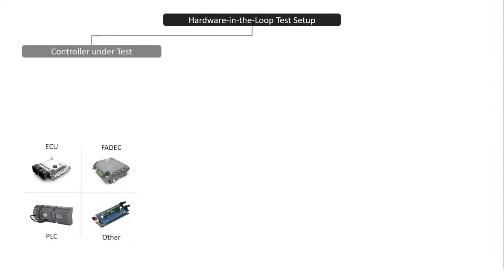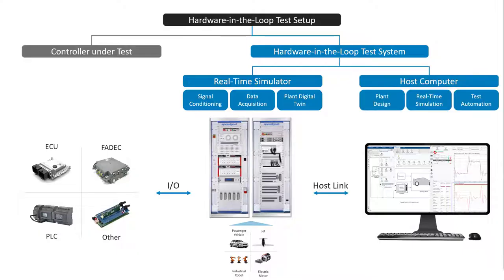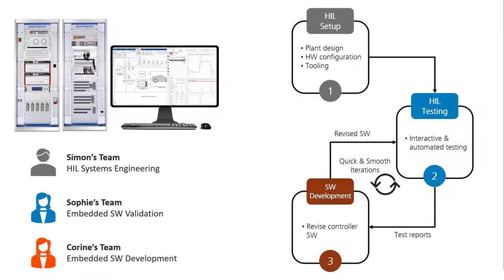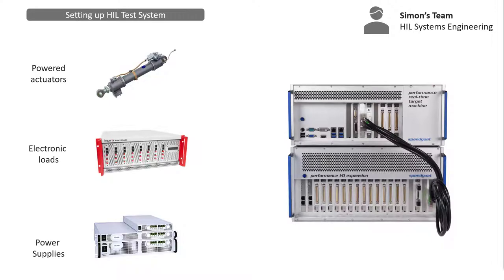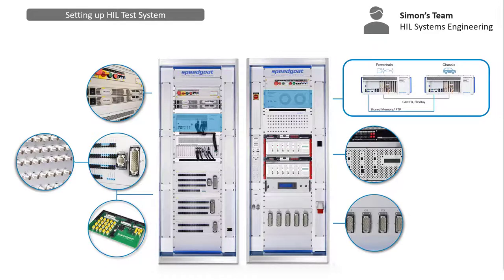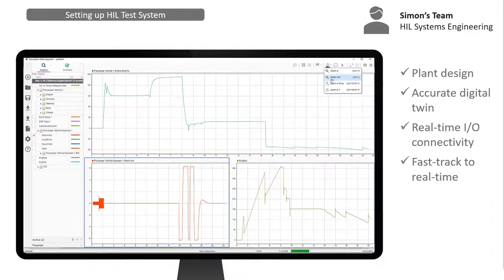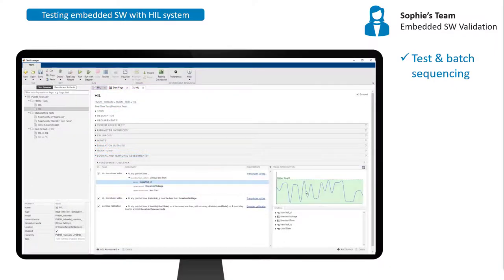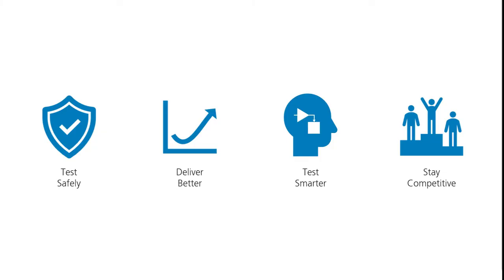Hardware in the Loop Testing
Testing control algorithms can be time-consuming, expensive, and potentially unsafe if you decide to test against the real system. To remain competitive and deliver high-quality controller software, test engineers have replaced traditional testing methods with Hardware-in-the-Loop (HIL) testing. HIL testing lets you verify your controller design without the complete system hardware: rely on a real-time plant simulator that acts as a digital twin of the real system or parts of it, benefiting you in practicality and cost.